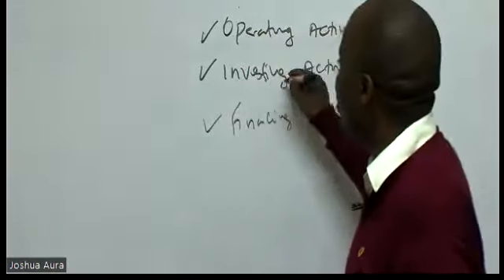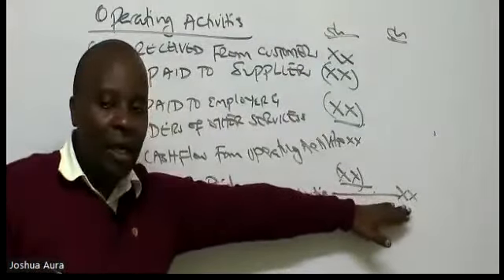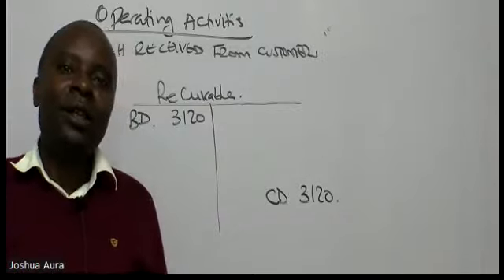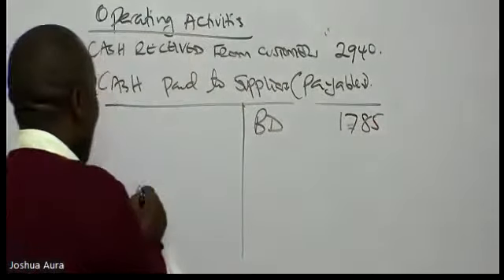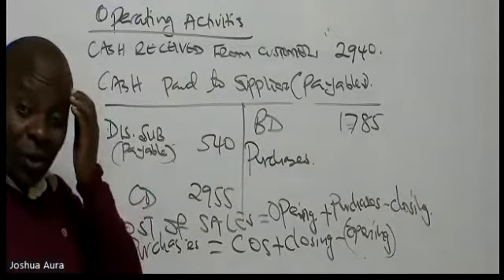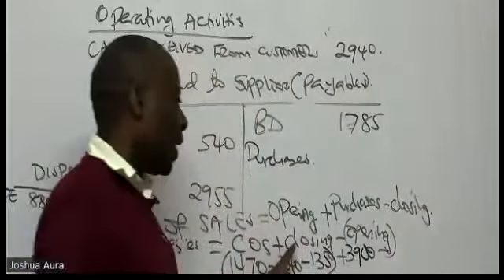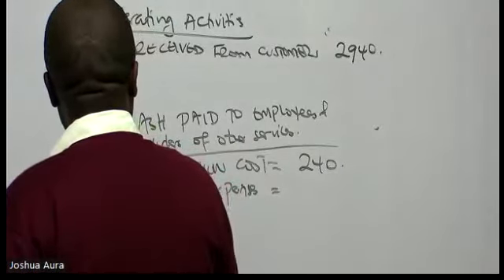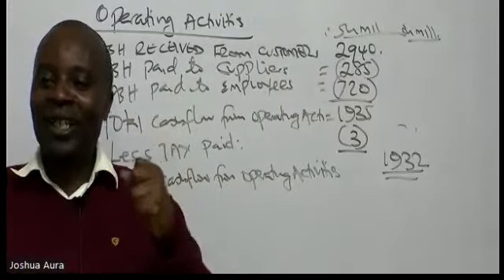AFR - Group Cash Flow Statements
We  look into  Group Cash Flow Statements as part of the Advanced Financial Reporting (AFR) syllabus. This session aims to simplify the complexities involved in preparing and analyzing cash flow statements for group entities.